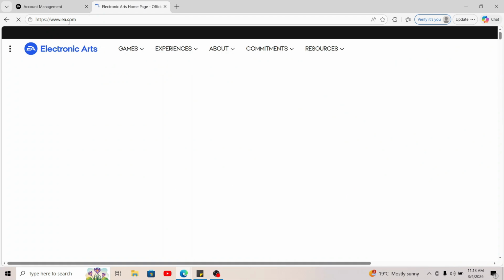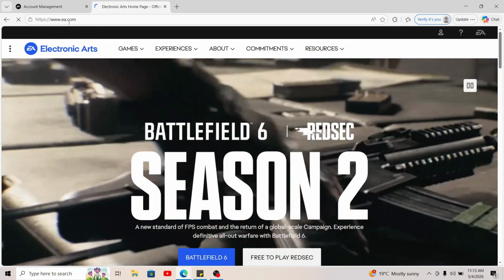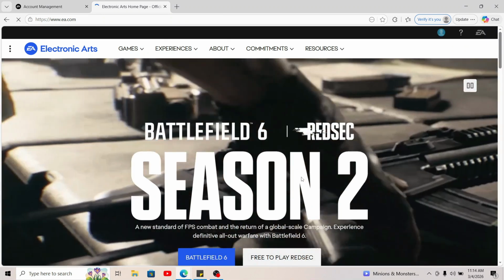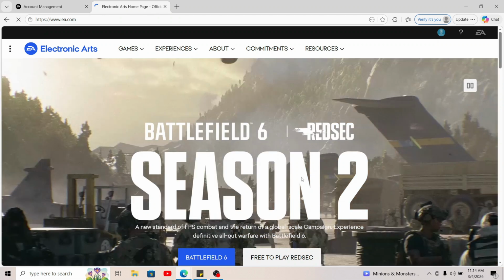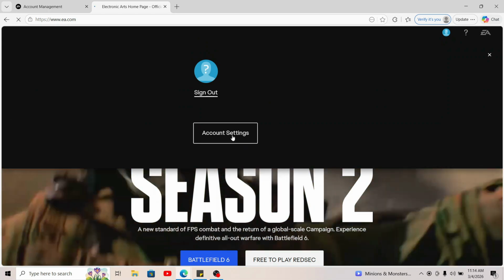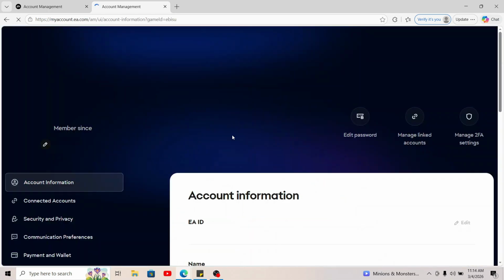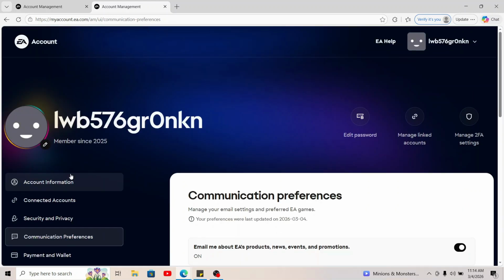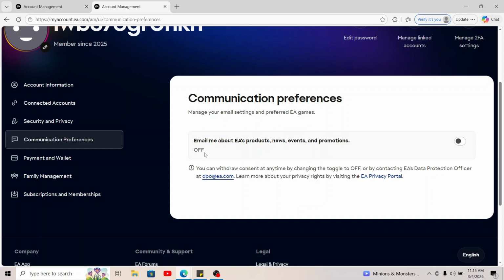How to Disable Email Notifications on EA Account (PC Guide 2026)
Getting too many emails from your EA (Electronic Arts) account? In this tutorial, I’ll show you how to disable email notifications on your EA account using a PC. This quick step-by-step guide will help you manage your notification settings and stop unwanted emails from EA.